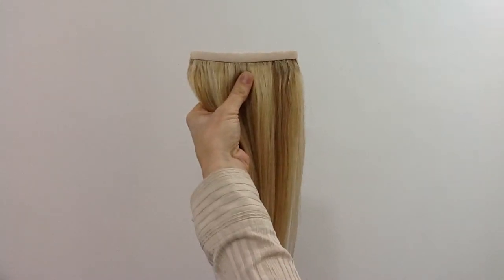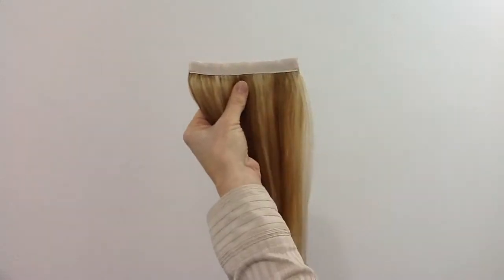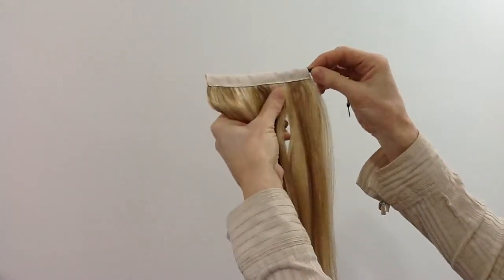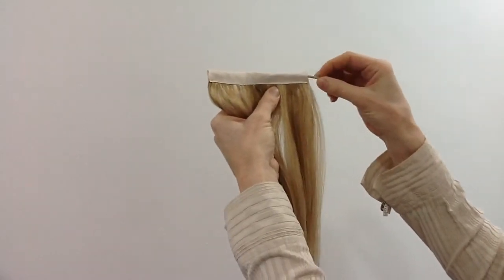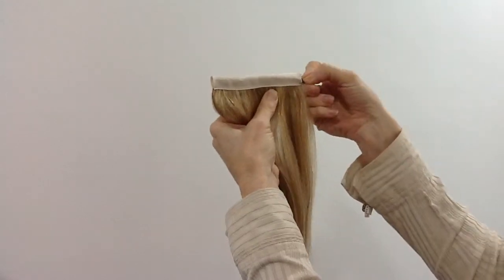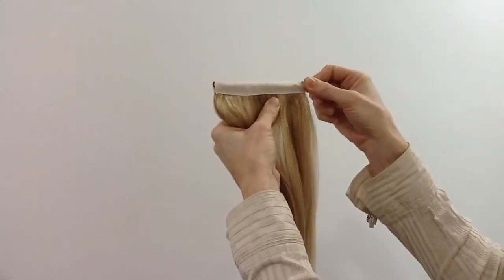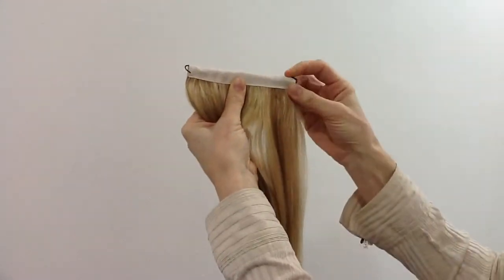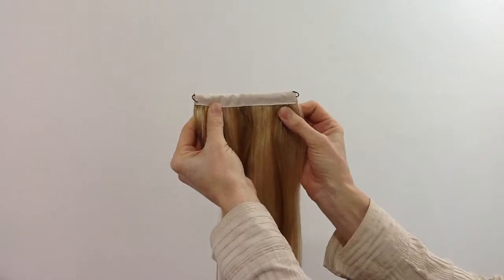How To Thread The Bungee - Flip-In Hair Ponytail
Quick demonstration of how to thread the bungee on our ponytail extensions when you receive your order.
The Flip-In Hair Ponytail is a damage free, temporary solution to your short, thin ponytail. Add instant length and volume with this innovative extension product.